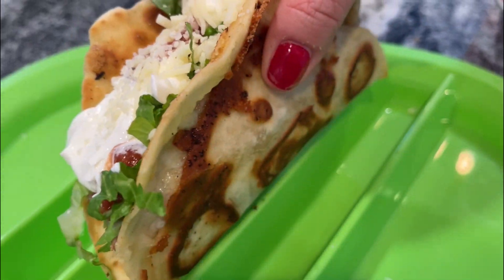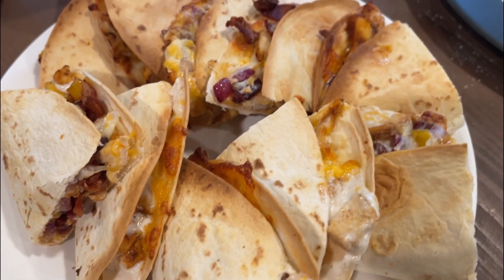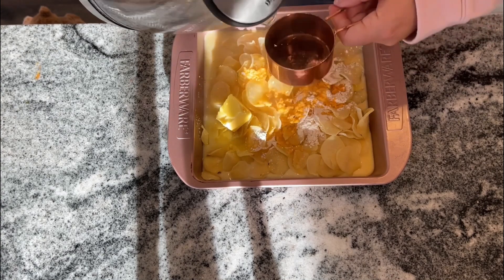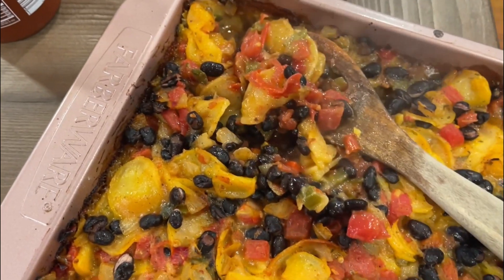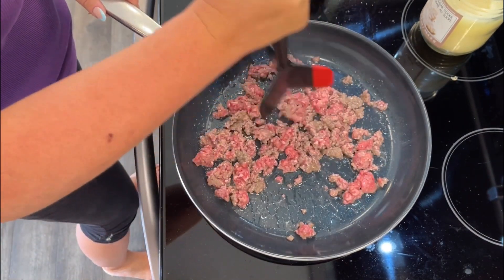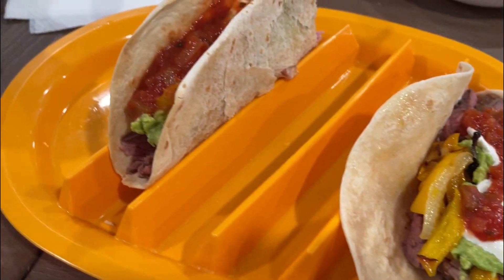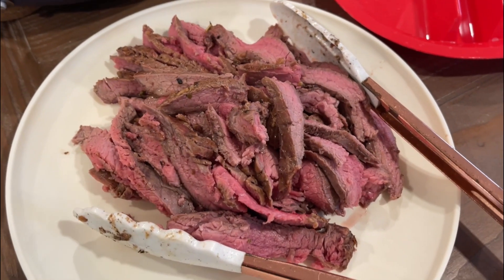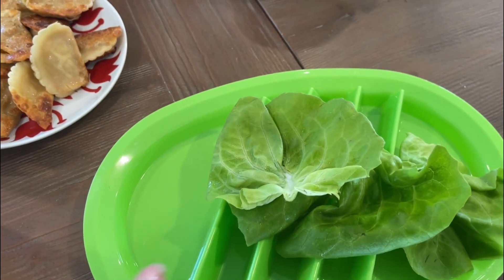10 Twists on Taco Tuesday! Mouthwatering Recipes to Try NOW!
If you're looking for delicious and easy tacos to cook on Taco Tuesday, be sure to check out this list of 10 delicious twists on Taco Tuesday! From chicken to beef to vegetarian tacos, you'll find the perfect recipe for your next Taco Tuesday party!

Don't forget to save this list of recipes for later! You're sure to love them all!